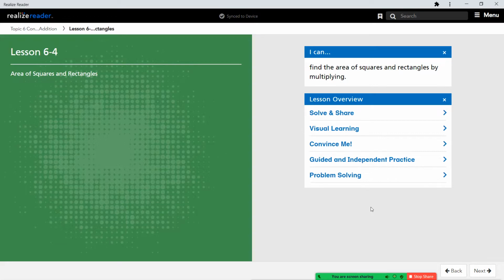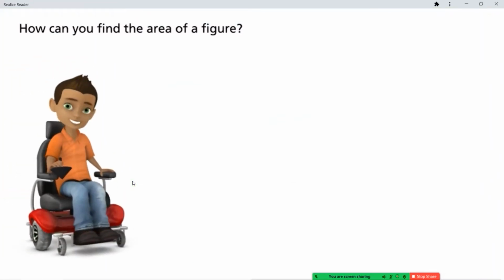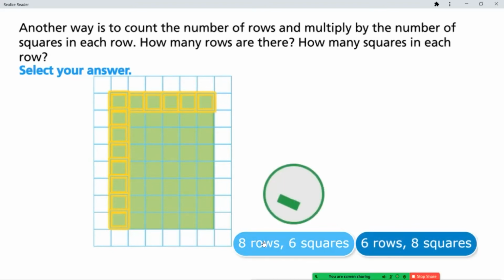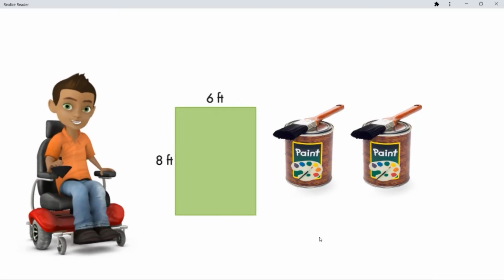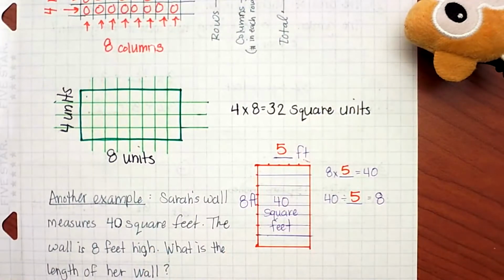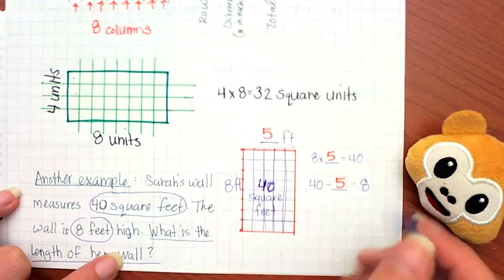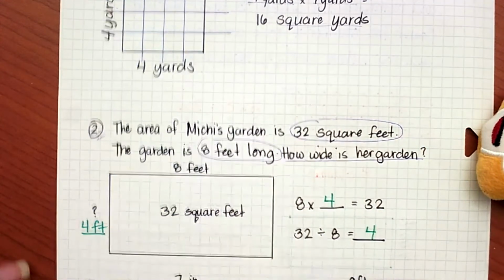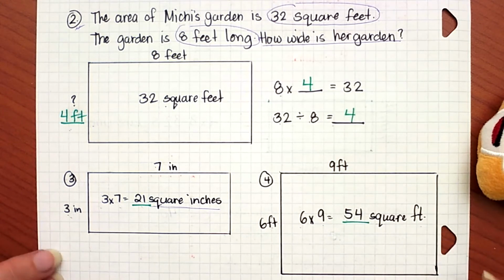3rd Math 6.4